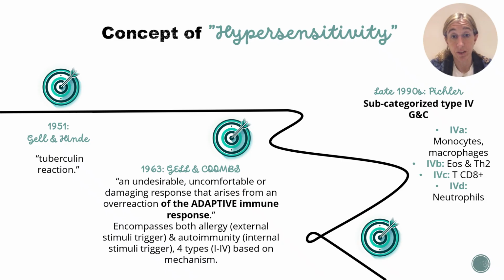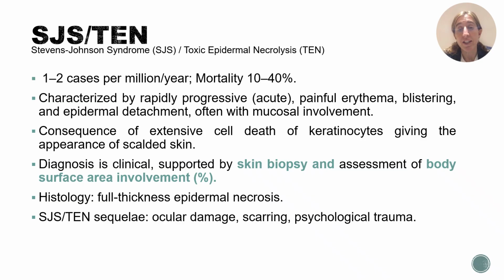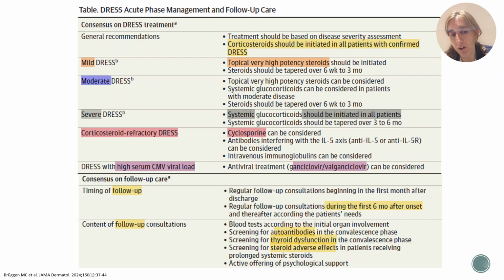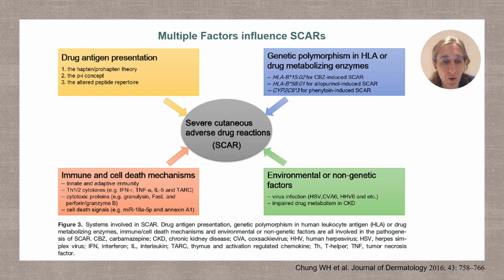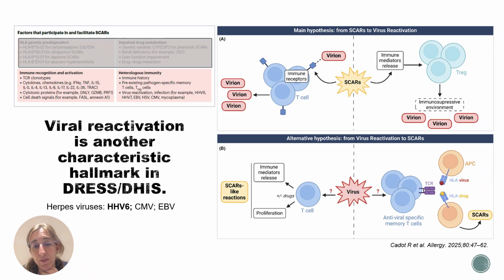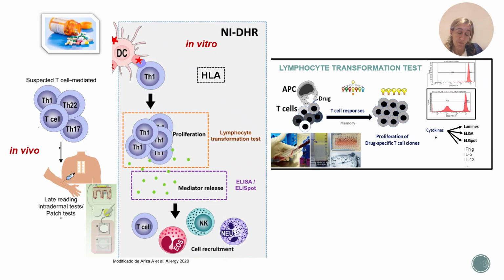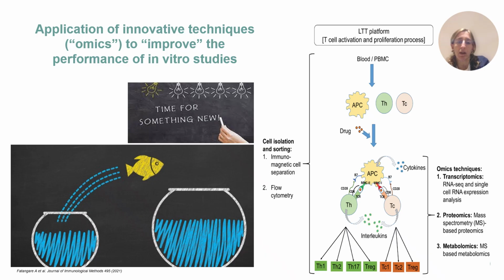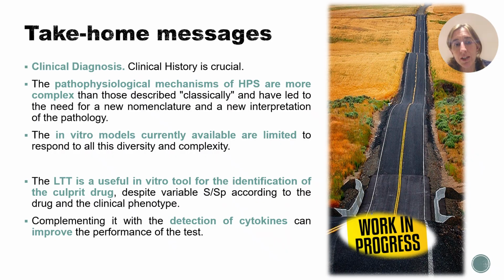Skin on Fire: Tackling Severe Cutaneous Adverse Reactions (SCARS) | Dr. Mariona Pascal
Skin on Fire: Tackling Severe Cutaneous Adverse Reactions (SCARS)

Speaker: Dr. Mariona Pascal

Chairperson: Dr. Alpana Parmar

Co-Chair & Rapporteur: Dr. Nikunj Dhadhaniya

Date & Time: Dec 19, 2025,8:00-9:00 PM

Welcome to the Online Programme ImmunoAllergy session. Join us as we explore key topics in allergy and immunology.